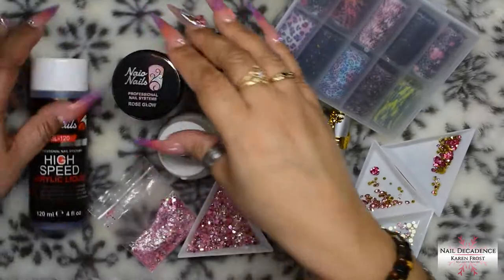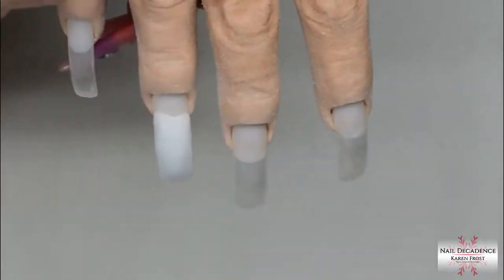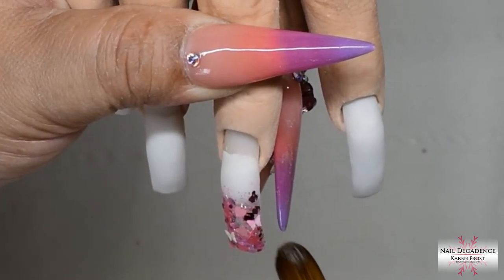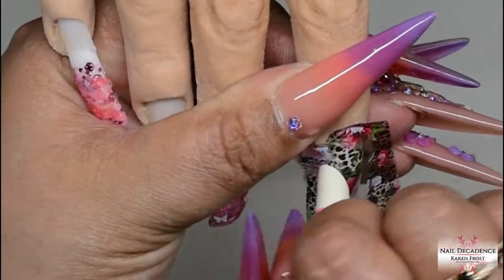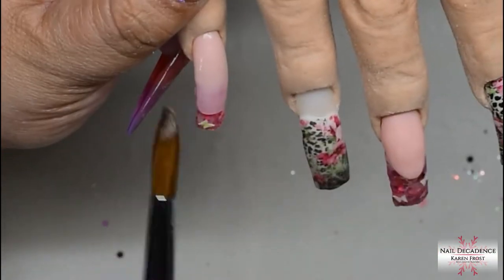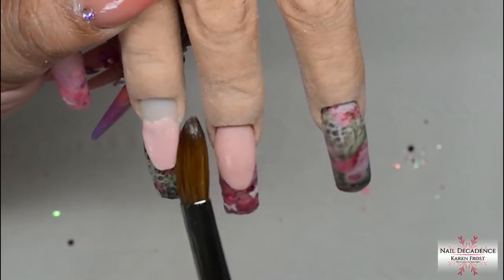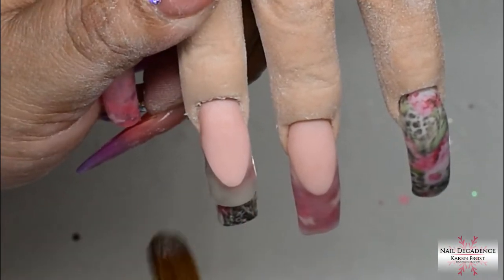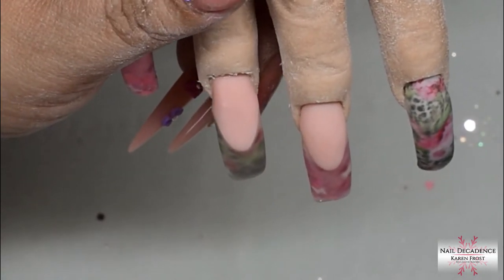Acrylic Nails | Pink Floral Animal Print Foil | Glitter Ombre | Reverse French | Long Curved Square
Hi my lovely Frosty Fam, I hope you will like this video, and if so, please click the like button to let me know. Thank you for all your support, without it, I would have given up making videos.

I'm going to assume you love nails as much as I do seeing as you're here, so if that's correct, you came to the right place! I'm sharing my tips, tricks, techniques and knowledge with you, that will help you whether you're a beginner doing your nails at home or a qualified professional nail tech. There is always something new to learn about nails and nail products so I use acrylic, gel, gel polish, polygel, sculpting forms, dual tips as well as nail tips. Hopefully therefore, there will be a useful and enjoyable video on my channel for you to watch.

5in1 E-file bits

XL Clear C-Curve Ballerina/Coffin Nail Tips

XL Ballerina/Coffin & XL Square Nail Tips

Cuticle Scissors

Rainbow Acrylic Kolinsky Brush Size 12

Crystal Cube Monomer Dish

Crystal Lotus Flower Monomer Dish

*Editing Software*
Wondershare Filmora: